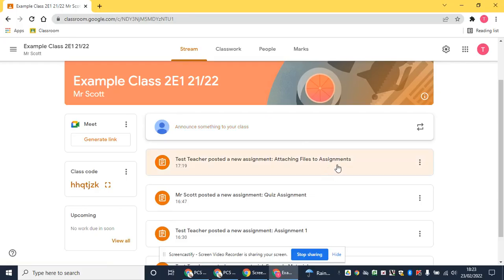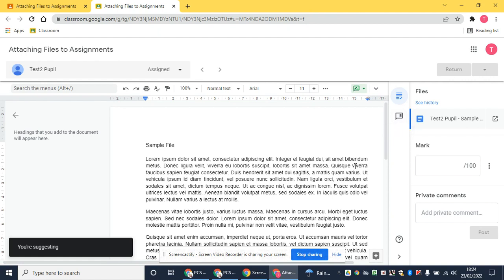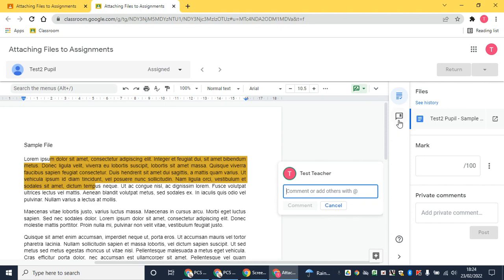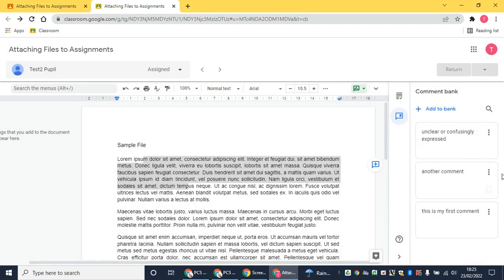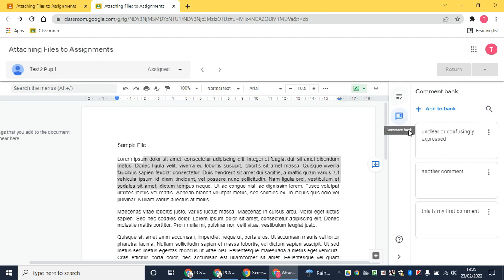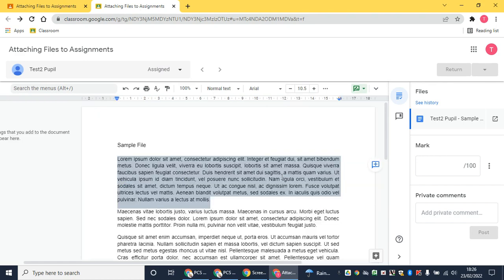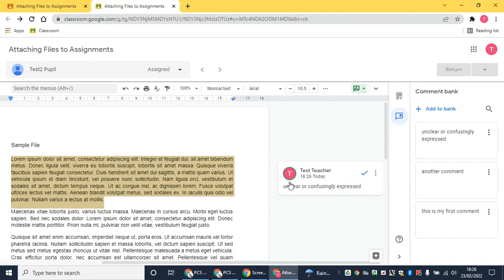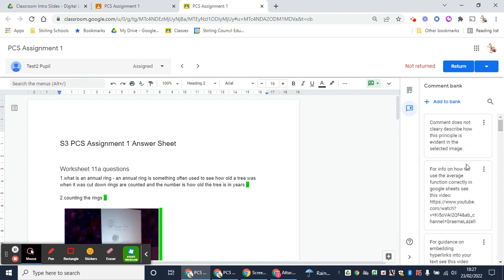13. Creating and using a comment bank for feedback